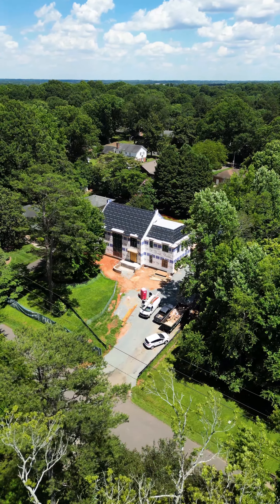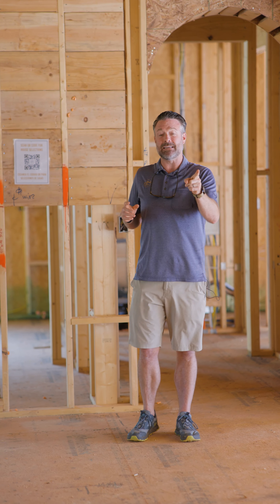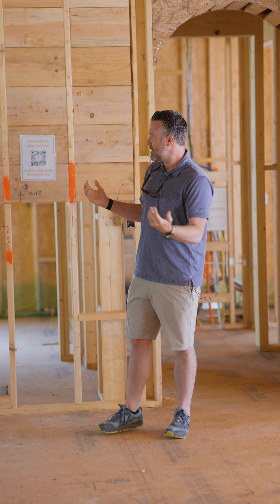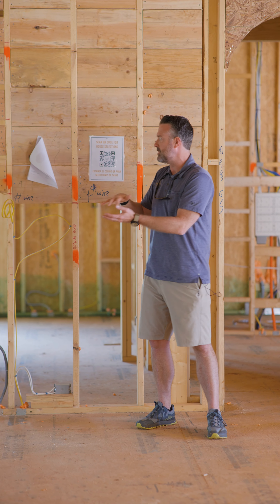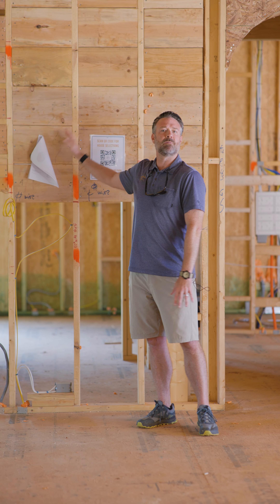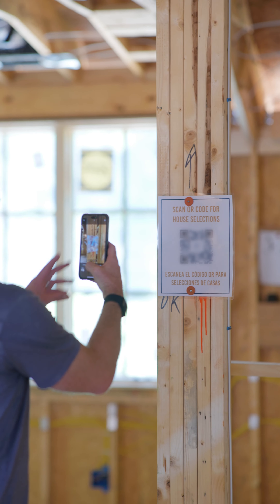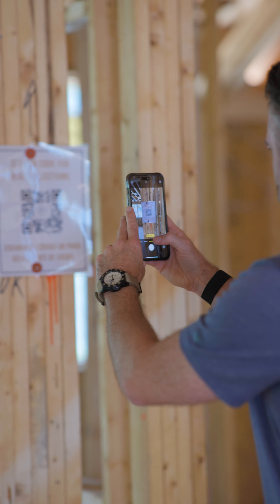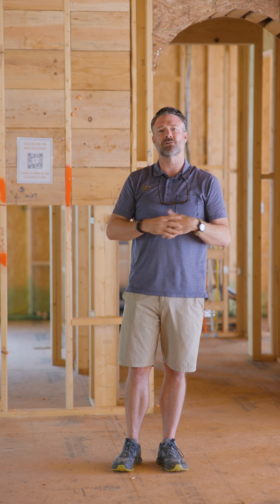QR Codes Throughout the House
QR codes are placed throughout the house so that during the early building phases, you can see exactly what’s happening in the house! We loved this idea from @aft_construction and have found it very helpful in all of our new builds 🛠️